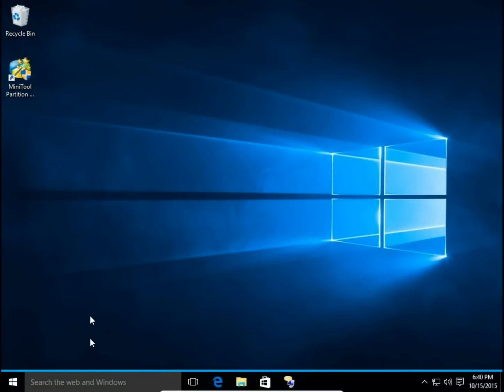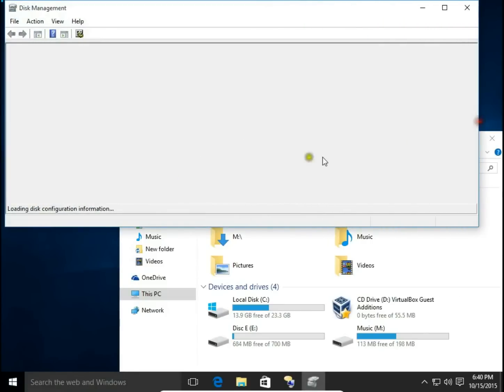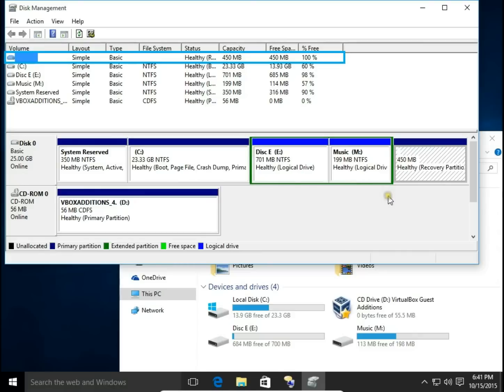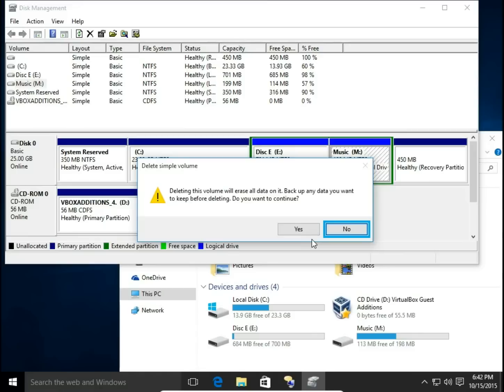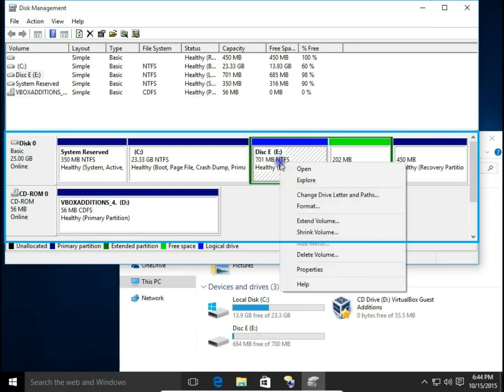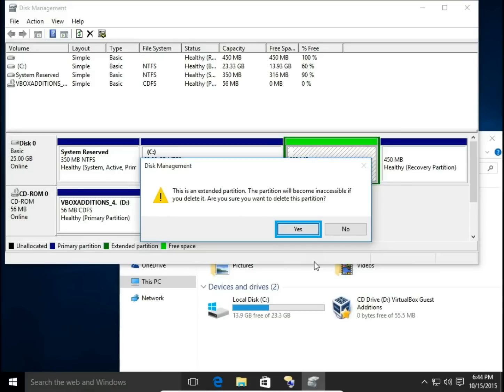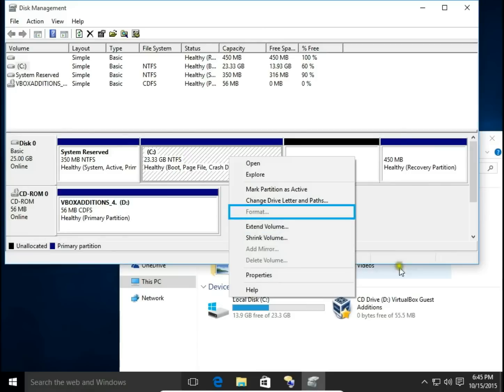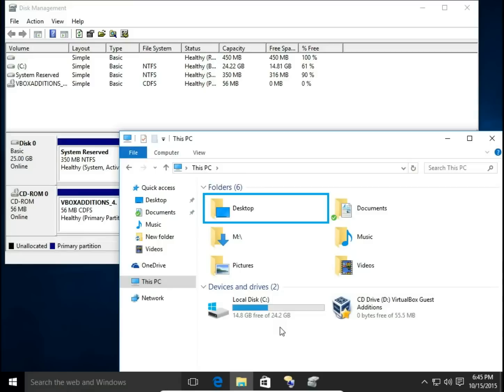How to delete disk partition using Disk Management Windows 10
How to delete logical drives and add unallocated space to c drive -  disc partitions Windows 10
Disk Management is free partition manager included in Windows 10
In easy way you can delete hard disc drive partition without installing any additional software.
Go to Disk Management by right click on start button, then choose Disk Management.
First you should remove all your logical disk drives on your extended partition, next remove that extended partition and add allocated free space to your Disk C.